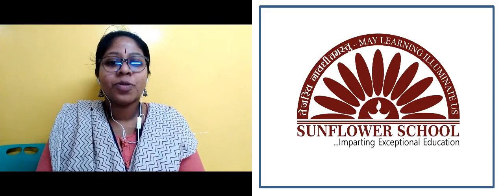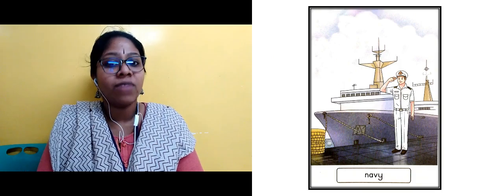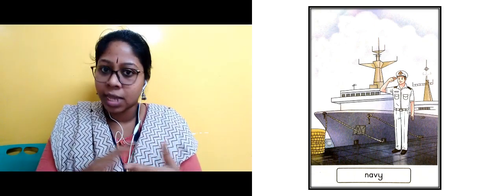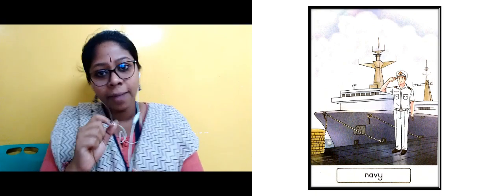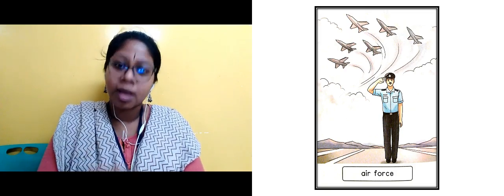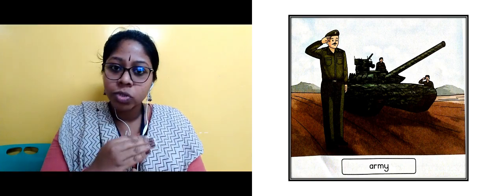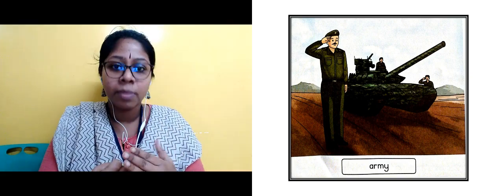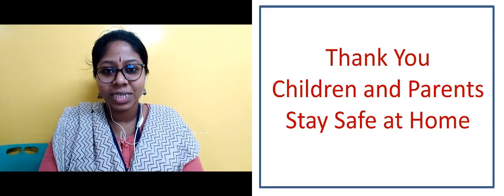Book 8 Our National Defense System